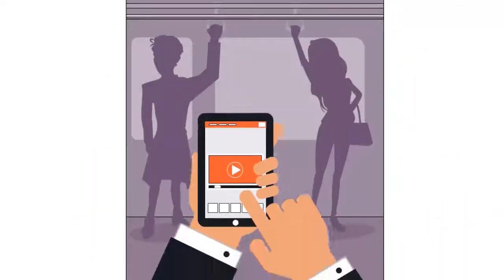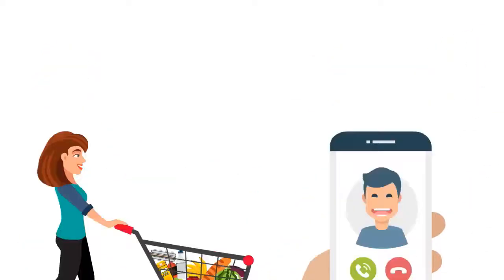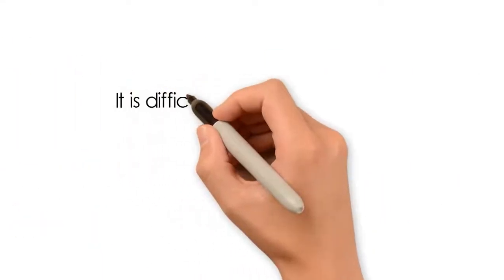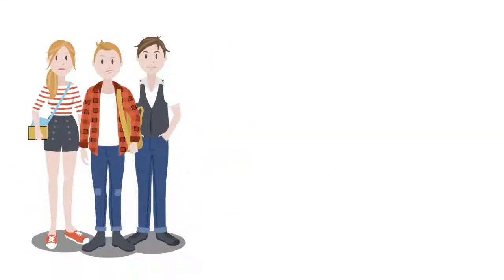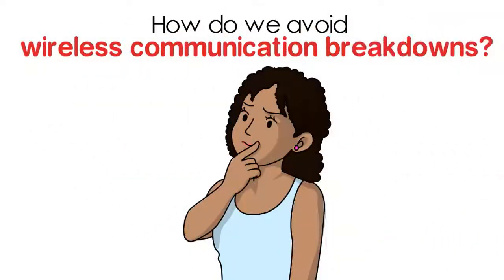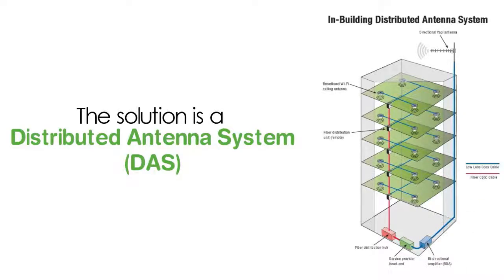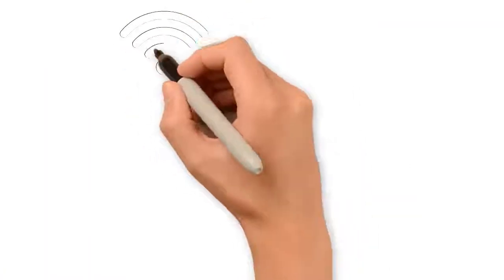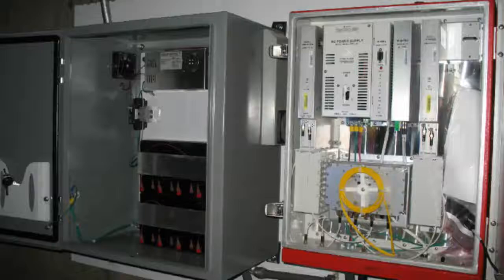What is a DAS?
Morcom specializes in the design and installation of systems that help propagate cellphone and public safety radio signals inside large venues, like airports, hotels, malls, hospitals, tunnels and many others. Distributed Antenna Systems (DAS) are an efficient method to accomplish good coverage. With more than 100 systems installed, Morcom is the premier DAS provider in the Washington D.C. area.